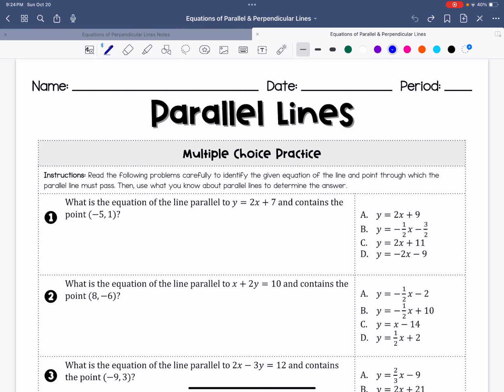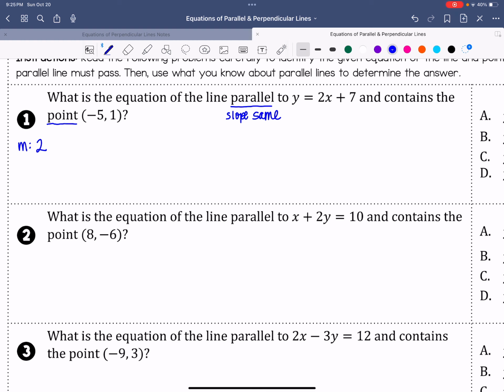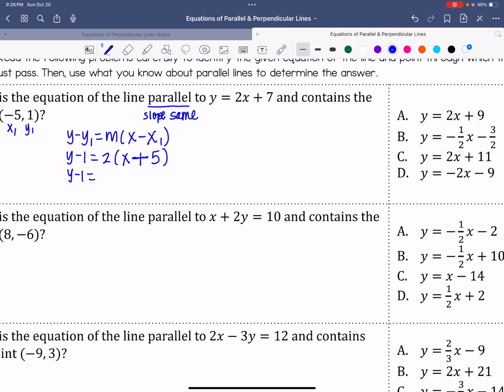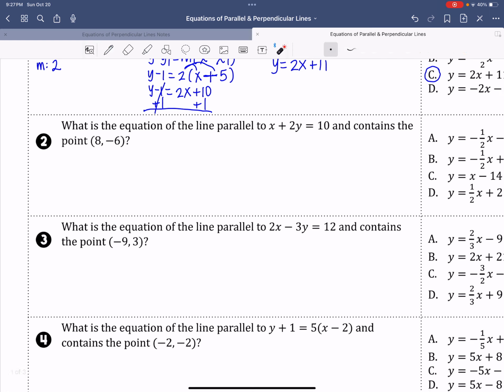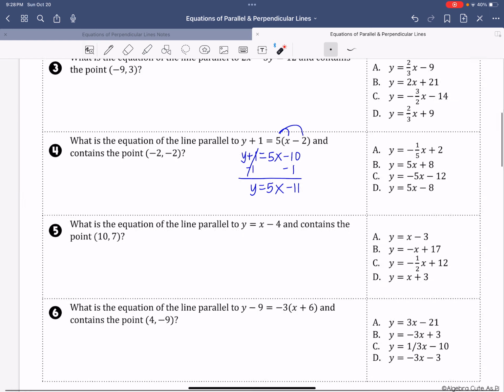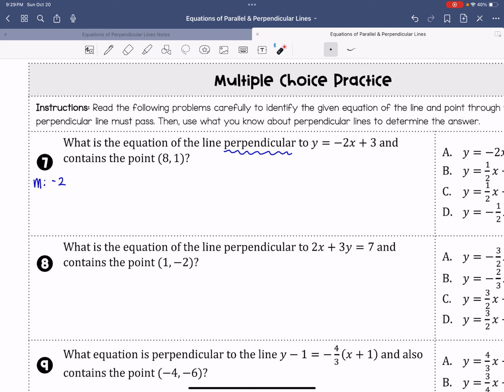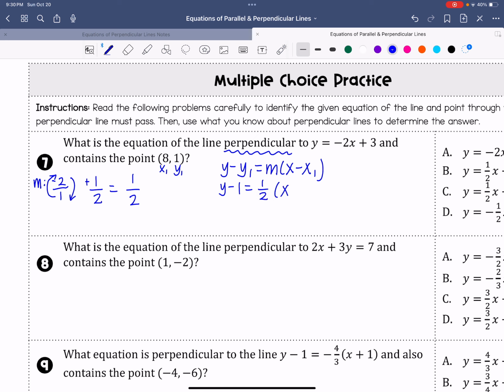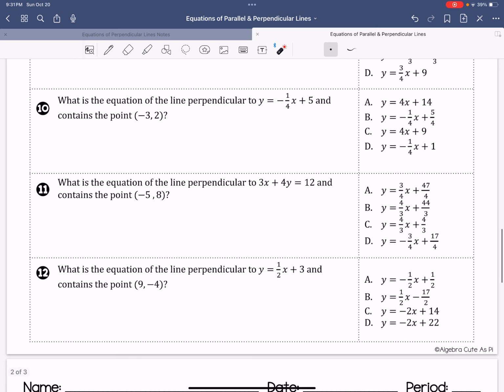Parallel & perpendicular lines video